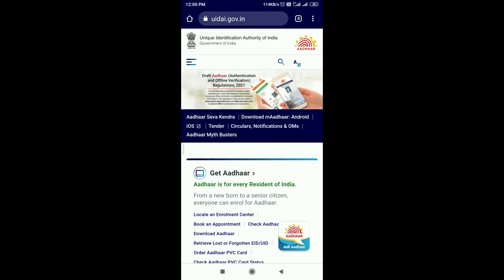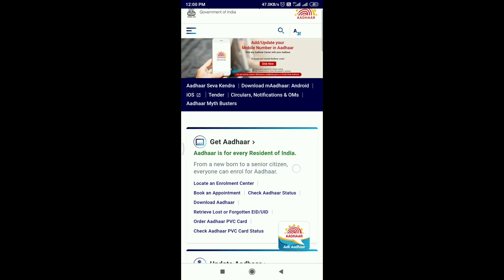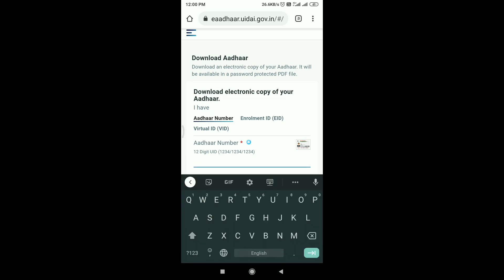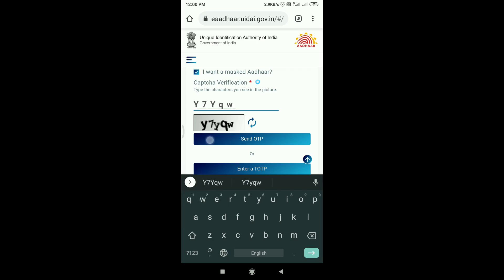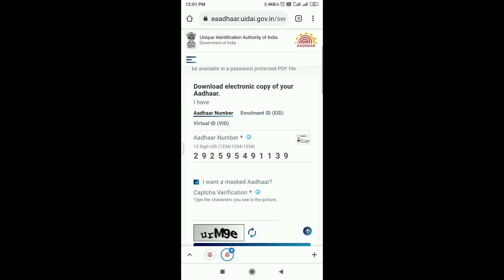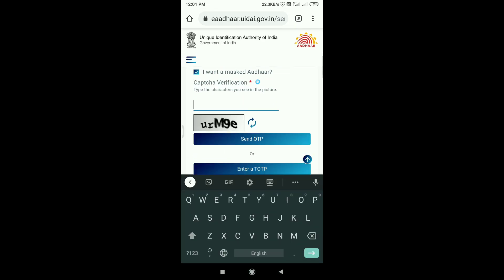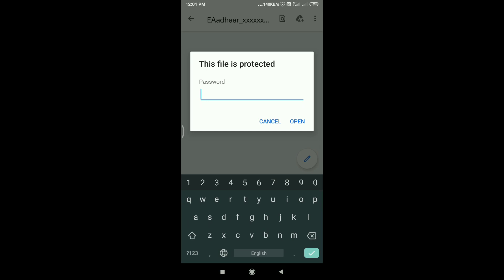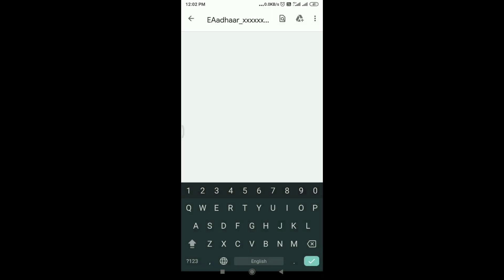AADHAR CARD DOWNLOAD IN ONLINE || VJ TECH TAMIL/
How to download aadhar card in mobile || VJ TECH TAMIL

aadhar card download Tamil
aadhar card download Tamil 2020
aadhar card download password Tamil 2020
aadhar card download 2020
latest aadhar card download 2020
how to download an aadhar card online in Tamil
how to download e aadhar card online in mobile in Tamil
aadhaar card pdf download Tamil
how to aadhar card download in mobile 2020
aadhar card download Tamil video
mobile aadhar card download Tamil,
how to download e aadhar card online in Tamil,
how to download original aadhar card online in Tamil,
aadhar card download,
aadhar card,
how to download an aadhar card,
how to download an aadhar card in Tamil,
aadhar card in Tamil,
how to download an aadhar card from online in Tamil,